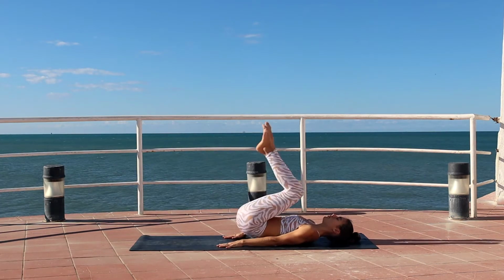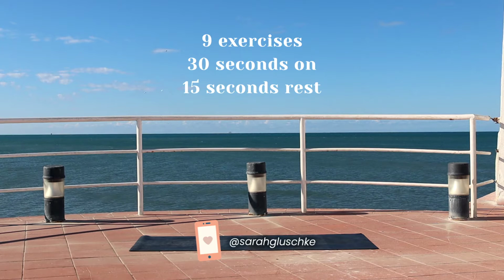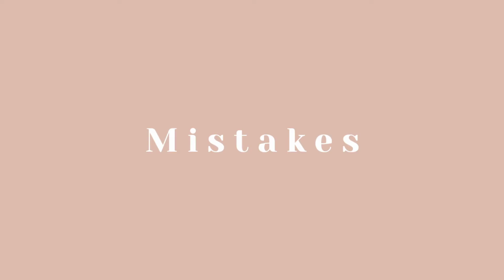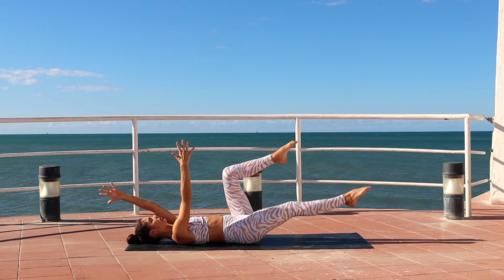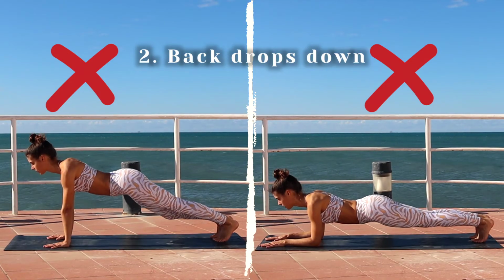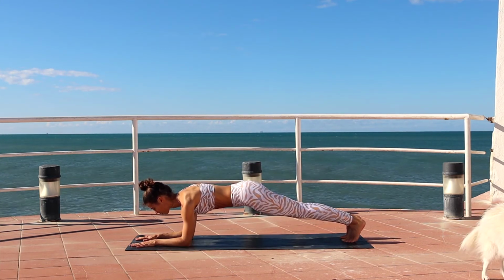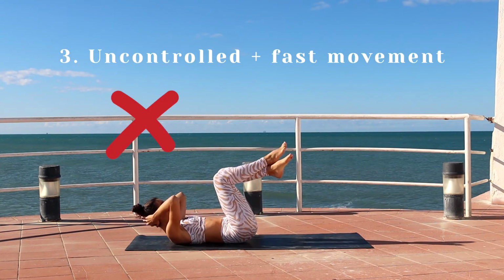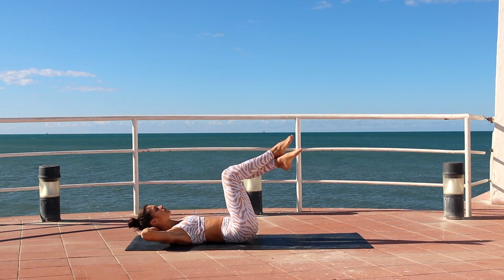7 min Beginner ABS Workout At Home: level 1 sixpack *step by step* + NEVER do this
A beginner abs workout! 100% body weight & no equipment required. Join me and follow along at home or wherever you want.
Make sure you watch all the way until the end, as I will tell you which are the 3 most common mistakes when doing ab exercises + how to avoid them + what to do instead!!

⌜  Offers  ⌝

⌜ free E-books ⌝

✘ F R E E C O M M U N I T Y

⌜ About me ⌝

My name is Sarah and I am a certified health coach & yoga teacher. I was born in Germany but am currently living at the beach in Italy.
After a major knee injury a few years ago I discovered yoga for myself. It not only helped me to recover and integrate mindful movements into my life, but also taught me to slow down, live life in balance with myself and how to nourish my body in the best way possible.
My goal is to make health & nutrition simple and to share that with as many people as possible.

It's best to always consult your doctor before making lifestyle/diet changes or starting any kind of new exercise regime or program. All forms of physical exercises can possibly lead to injuries. By performing and using my (Sarah Gluschke) videos, you are aware of the risks and take full responsibility for any injuries or harms, which might be connected to any the videos I am posting.